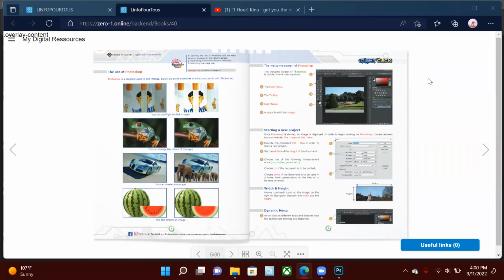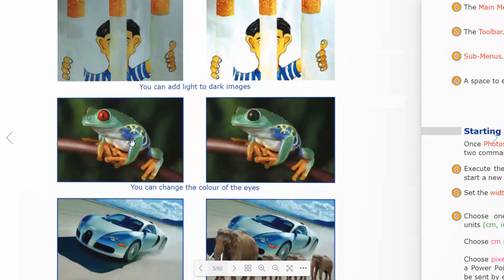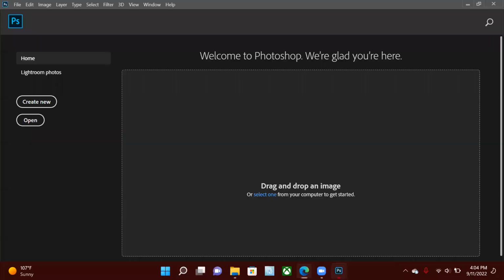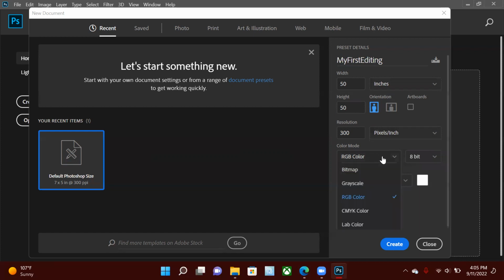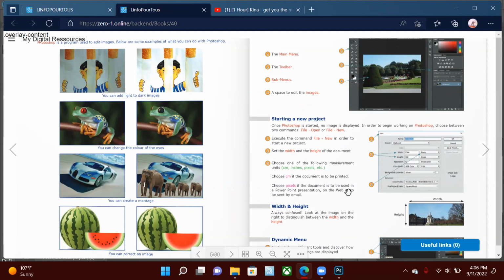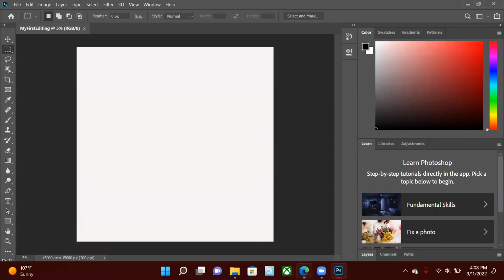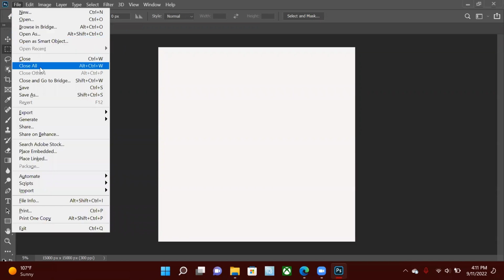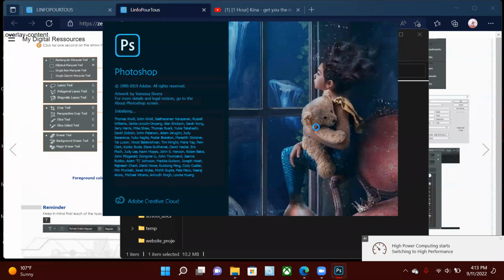Learn Photoshop -RightClick7-page6-grade7